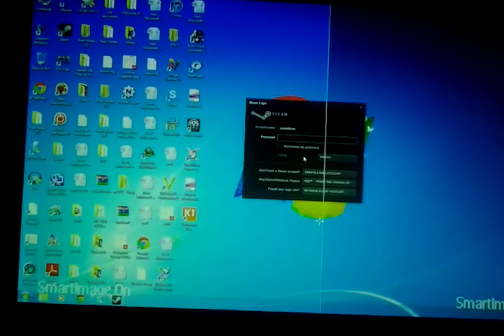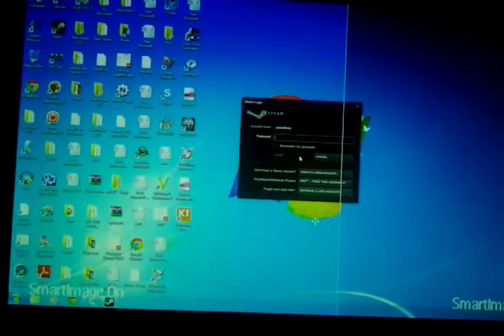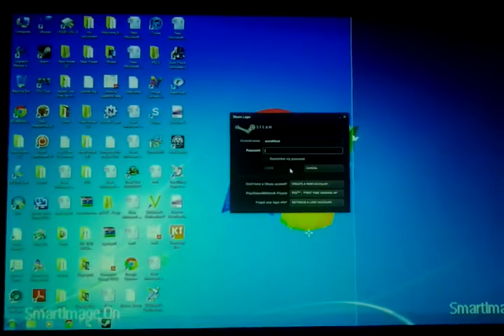turning off smartimage philips brilliance 234cl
This is going to show you how to turn off smartimage on the philips brilliance 234cl lcd .